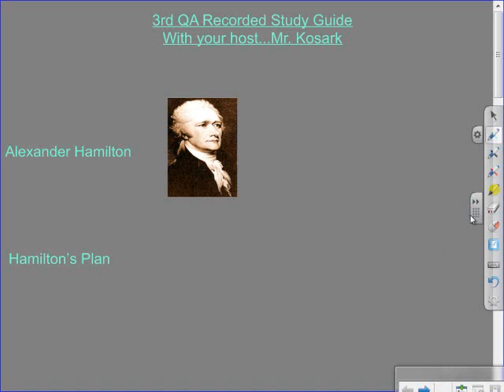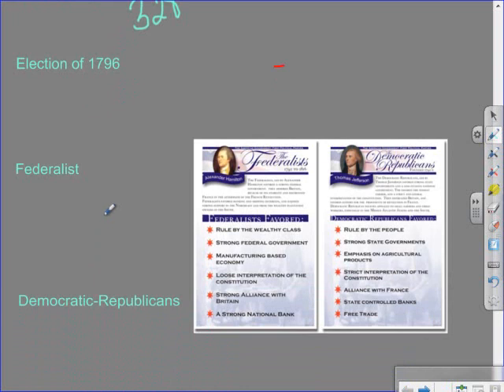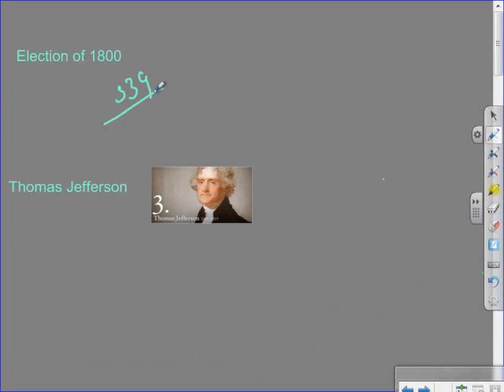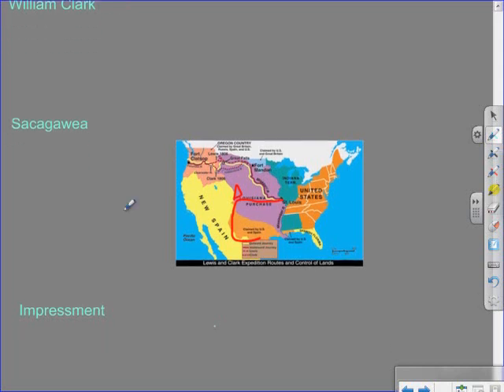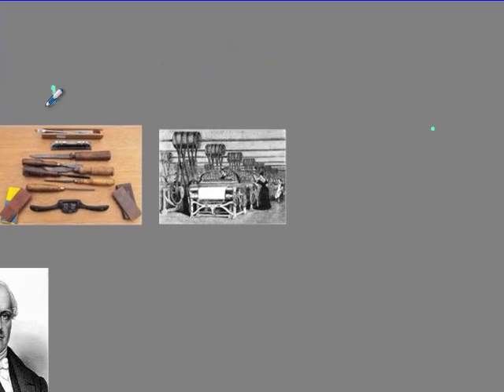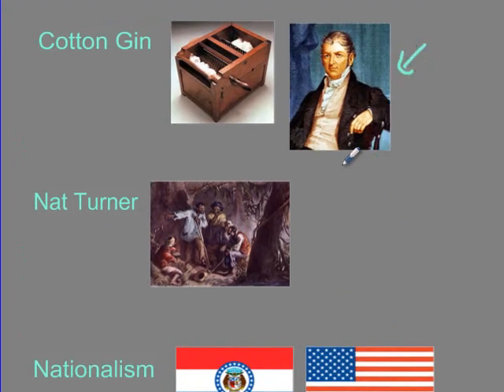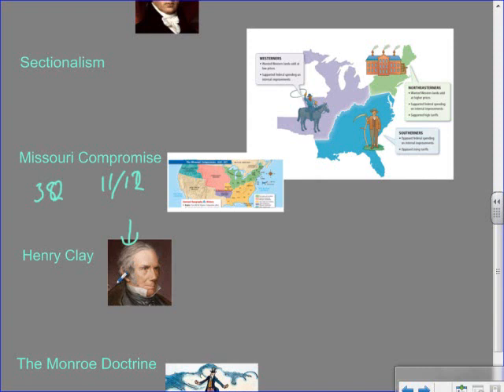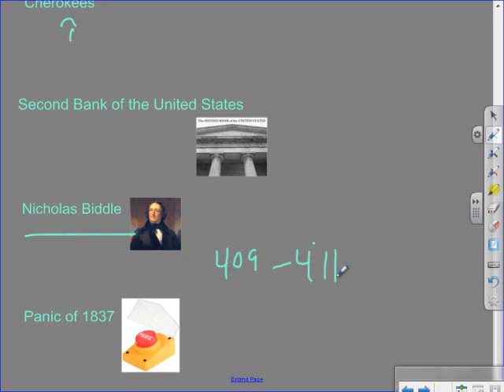Mr. Kosark's New Republic to Panic of 1837 Recorded Study Guide